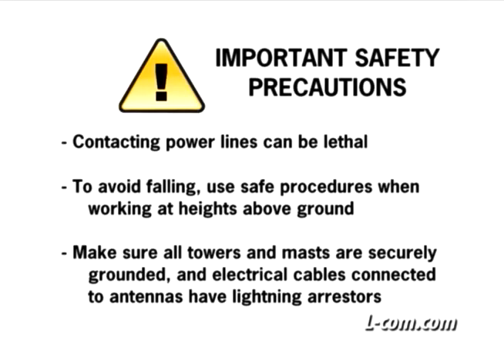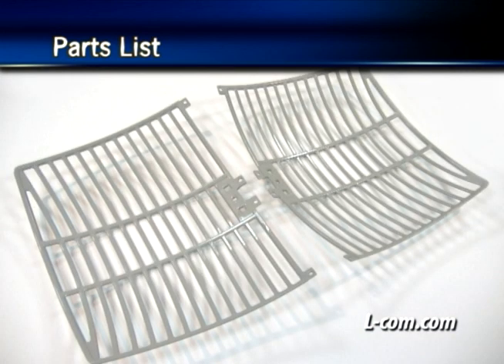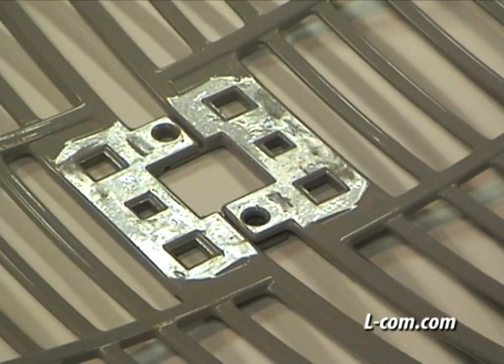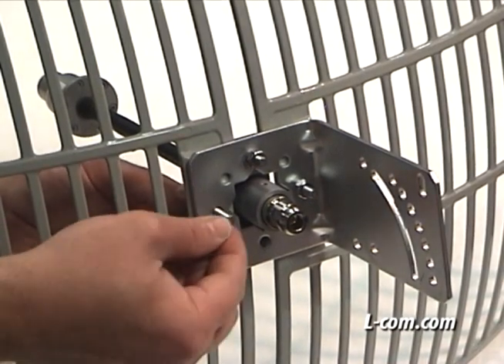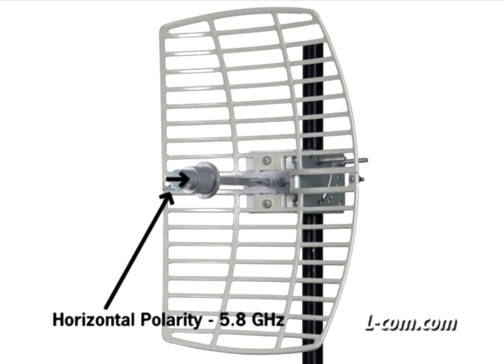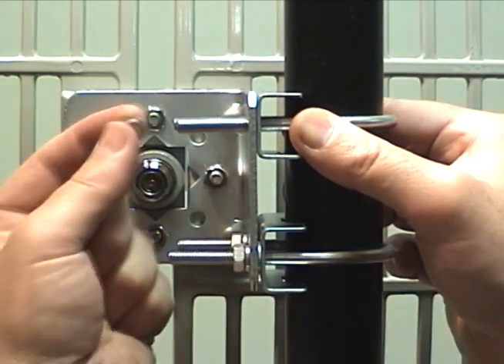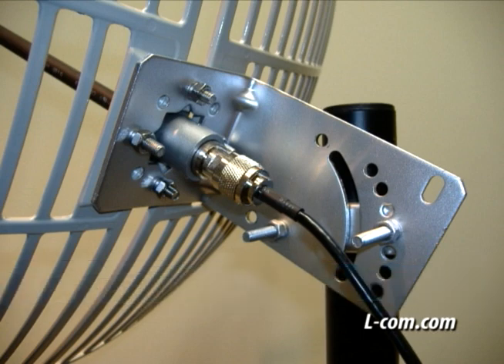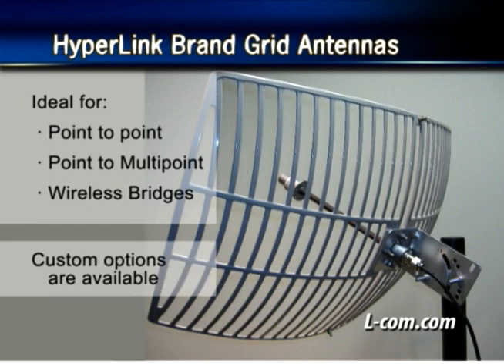How To Assemble and Install A HyperLink Grid Antenna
L-com Global Connectivity Explains How To Assemble and Install A HyperLink Grid Antenna

Important Safety Precautions

Before beginning any antenna installation, carefully observe the instructions included with your equipment. Be sure there is no possibility that equipment or personnel can come in contact directly or indirectly with power lines.

- Use safe procedures when working at heights above ground.
- Make sure all towers and masts are securely grounded, and electrical cables connected to antennas have lightning arrestors.

L-com offers a variety of lightning arrestors for antenna feed coaxial cables.

Parts List

Let’s go over the parts list for a standard HyperLink Brand Grid antenna.

Parts include:
- Antenna feedhorn assembly
- Stainless steel U-bolts with nuts and flat and lock washers
- Mast clamps - Aluminum L bracket
- Machine screws with nuts and flat and lock washers
- And also, the antenna reflector grid section halves

The 2-piece grid is simple to assemble and significantly reduces shipping costs. The grid surface is UV powder coated for durability and aesthetics and the open-frame design also minimizes wind loading.

A socket wrench or adjustable wrench is all you need for this installation.

Step 1 Assemble the Grid

Assemble the halves of the reflector grid. Here’s a close up showing how the tabs of the grid easily slide together. Secure the grid by using the supplied machine screws with nuts and flat and lock washers.

Step 2 Position the L Bracket to the Back Noting the orientation required for the desired polarity, position the L bracket to the back of the grid assembly.

Step 3 Position the Feedhorn to the Front Position the feedhorn to the front of the grid assembly, again noting the orientation required for the desired polarity. Here’s a closeup showing how the feedhorn fits in the assembled grid. On the back side of the grid, use the supplied machine screws with nuts and flat and lock washers.

Step 4 Determine the Polarity For the 5.8 GHz model, orientate the feedhorn and the grid in this direction for vertical polarity. Note how the feedhorn arrow runs parallel with the grid. For horizontal polarity, simply orientate the feedhorn and the grid in this direction again noting the feedhorn arrow running parallel with the grid. The same orientation rules apply for the 2.4 GHz model which uses a feed reflector attached to the feedhorn. For vertical polarity, orientate the feedhorn and grid in this direction making sure the reflector is parallel with the grid. For horizontal polarity, simply orientate the feedhorn and the grid in this direction again making sure that the reflector is parallel with the antenna grid.

When determining or changing the direction for vertical or horizontal polarity, the "L" bracket attached to the back of the grid will need to be adjusted accordingly.

Step 5 Install Mast Clamps Install the two mast clamps between the L bracket and the mast. Then slide the U-bolts through the bracket holes. Fasten with the supplied lock washers and nuts. Here’s another angle showing how the U-bolts slide through the bracket holes.

Step 6 Complete the Installation By Connecting the Appropriate Cable Complete the installation by connecting the appropriate coaxial cable to the back of the feedhorn. Remember to apply weatherproof tape to the connector to ensure a watertight installation.

60° Optional Tilt Mounting

This grid antenna is supplied with a 60 degree tilt and swivel mast mount kit which allows installation at various degrees of incline for easy alignment. They can be adjusted up or down from 0° to 60°. This option shows the antenna in the fixed tilt position where one U-bolt assembly is attached to a fixed position on the "L" bracket. This other option shows the antenna in the tilt slot position where one U-bolt assembly is attached to a slot position on the "L" bracket allowing the antenna to move freely.

These Hyperlink antennas are ideal for point-to-point systems, point to multi-point and wireless bridges.

L-com can custom manufacture Wi-Fi antennas to allow for different connector types so be sure to speak with an account representative for more information.

View more L-com wired and wireless connectivity tips and videos